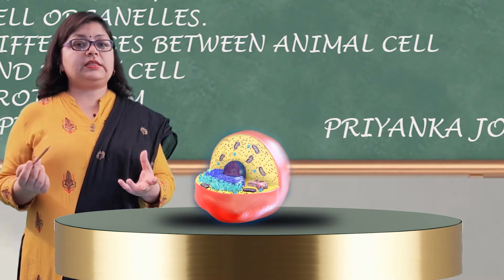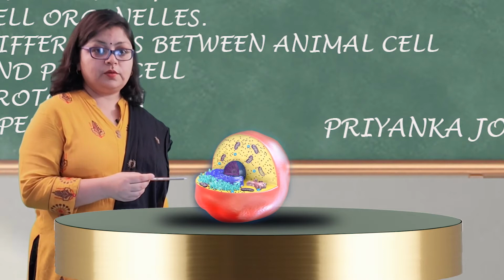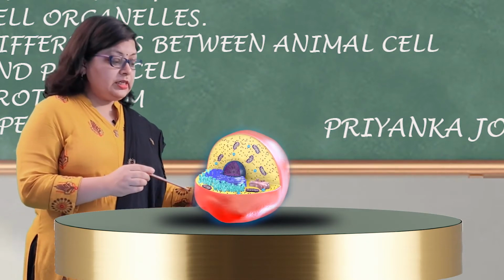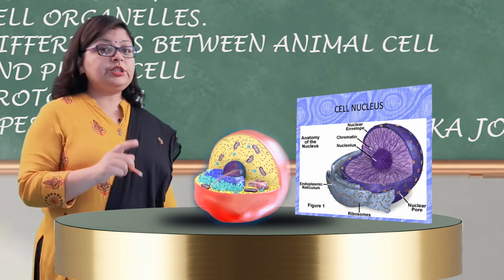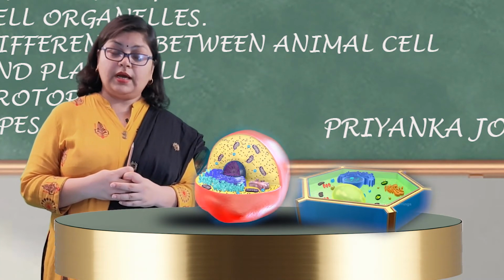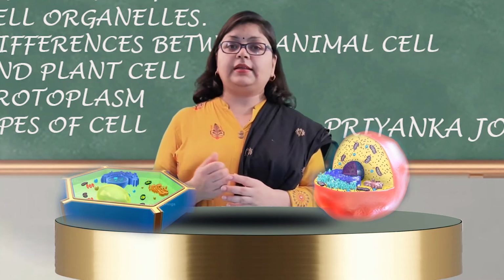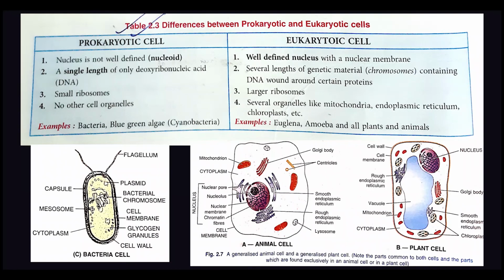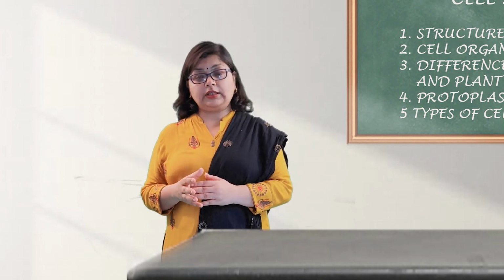BIOLOGY- Class IX LESSON-02 CELL : THE UNIT OF LIFE-- part 2